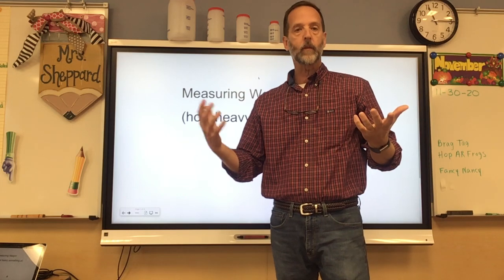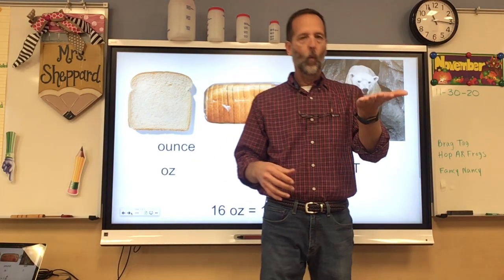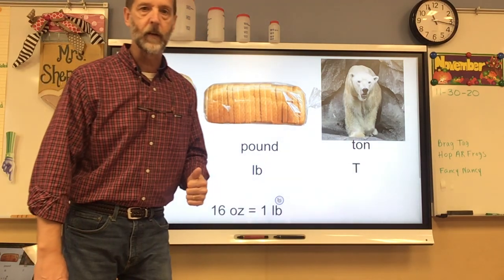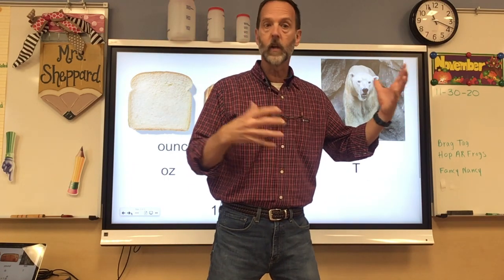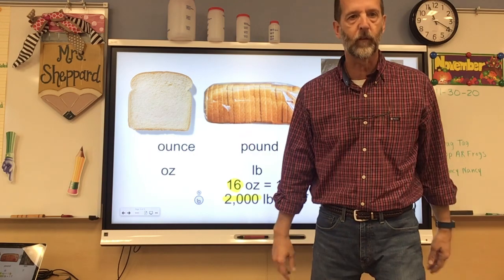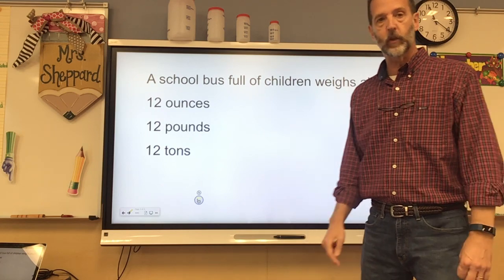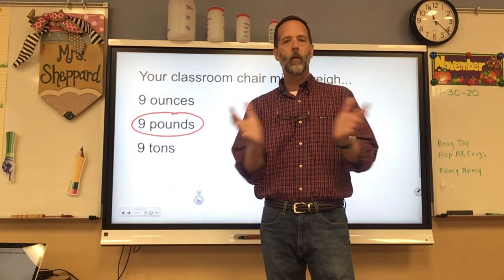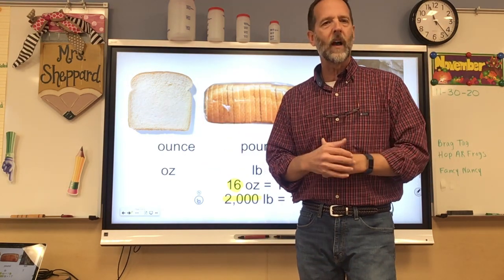Grade 3 - Measuring Weight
Click on link for corresponding worksheet